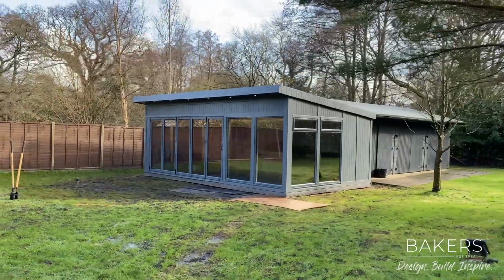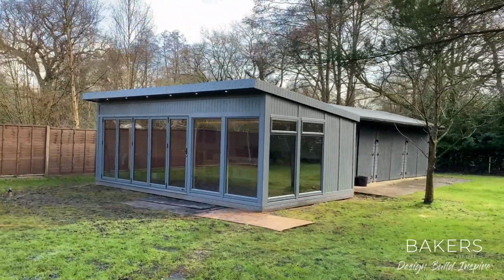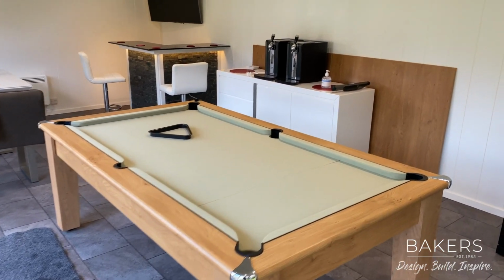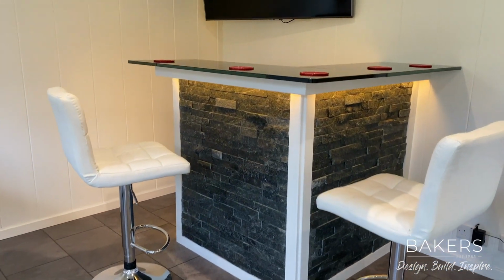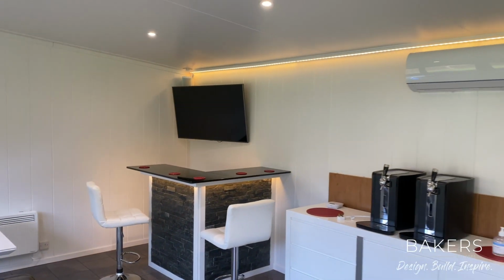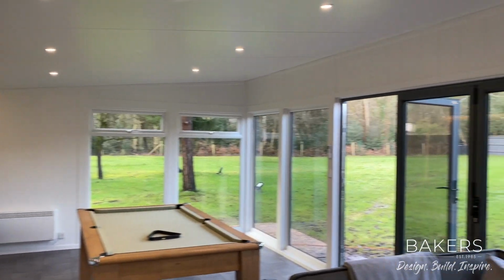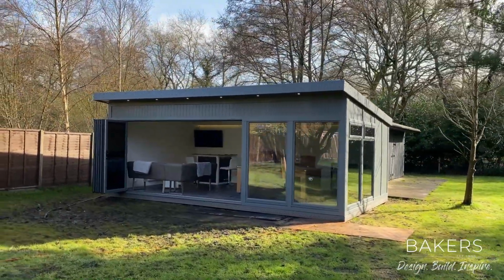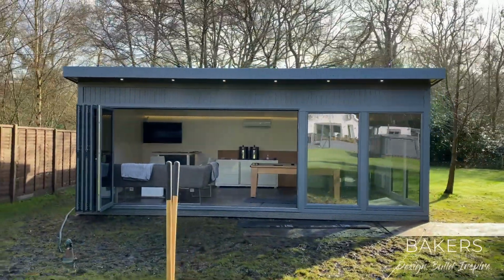REF: 5966 Multipurpose family room in Surrey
We designed and installed this Contemporary Game Room for a family in Surrey. This multipurpose garden room, measures 7m x 4m with extra height at front. Special features include: Karndean flooring, double glazing, bi-folding aluminium doors and colour matched UPVC windows. This all-year-round games room will provide the family with extra space where they can relax, entertain and enjoy some luxurious downtime.